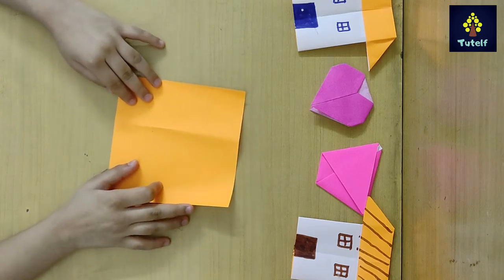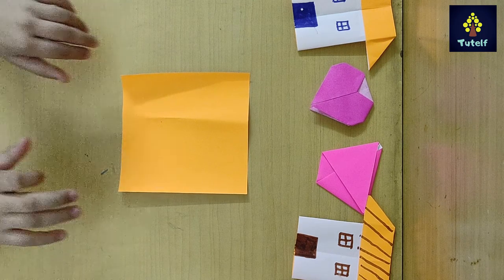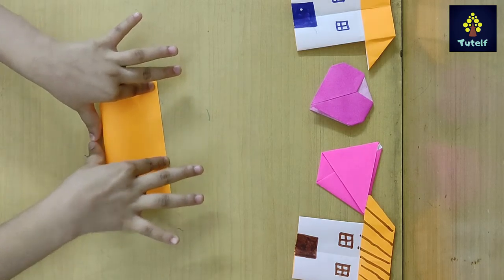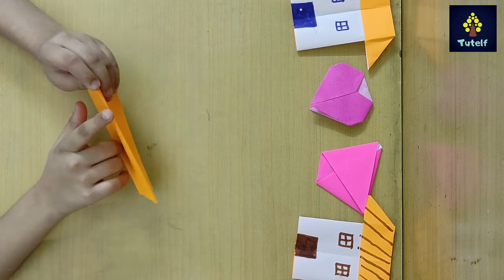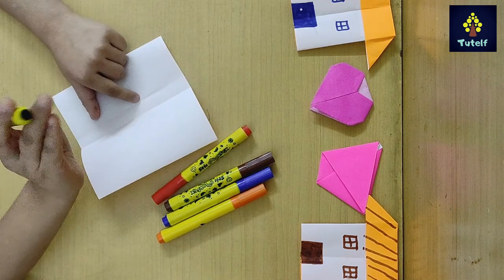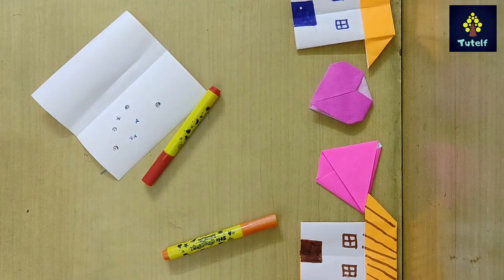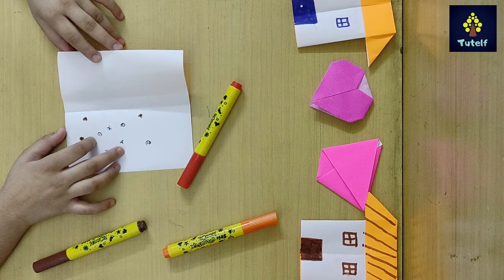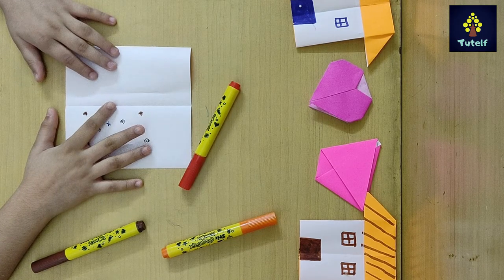DIY | Origami tips | Origami step by step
A great origami project for beginners! Tanvi, age 10, shares a few origami tips on how to make beautiful origami  :-)

Origami tips
In this tutorial, she'll tell you a few tips to make beautiful origami. She tried to show everything very well. I'm sure you'll like it.

TIPs:
- Adjust the video speed in the settings (if she is too slow/fast)

The motto of this video is to share ‘Easy-to-do’ art and craft activities specially designed for kids under 10 years. Hope children get inspired by this video and try these activities at their home.